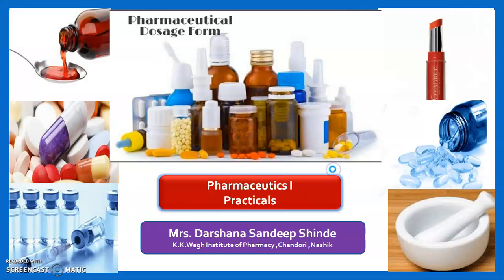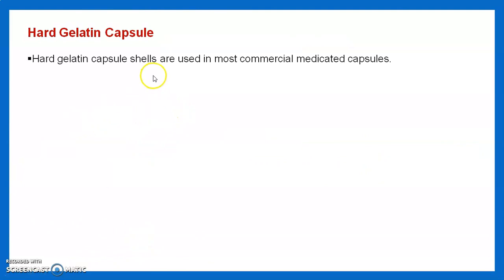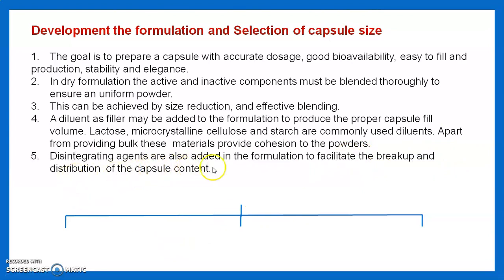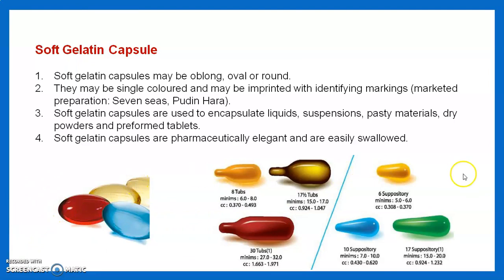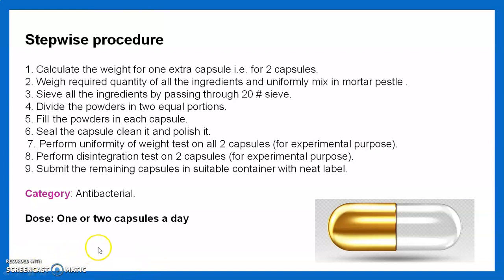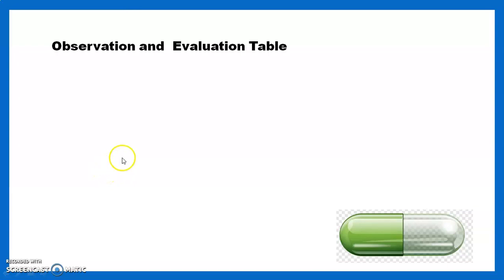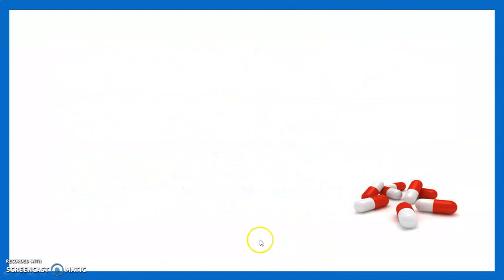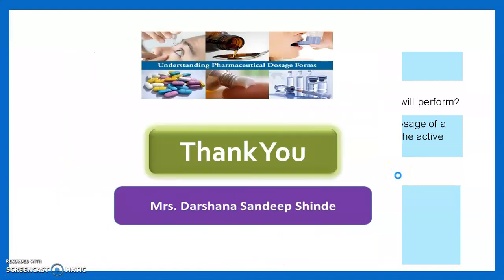Exp 33 Chloramphenicol Capsule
Title:
                To prepare, evaluate and submit  Chloramphenicol Capsule I.P.